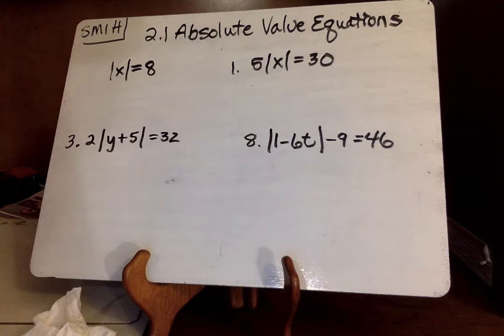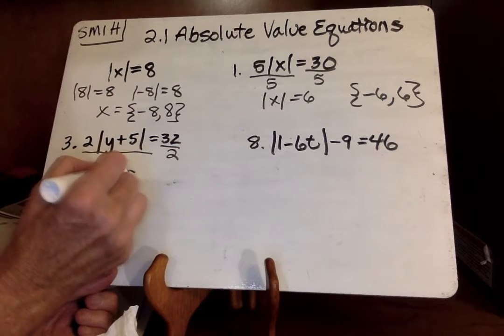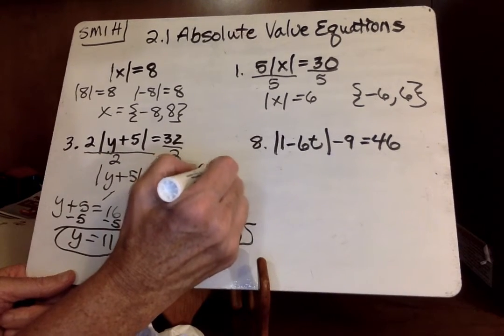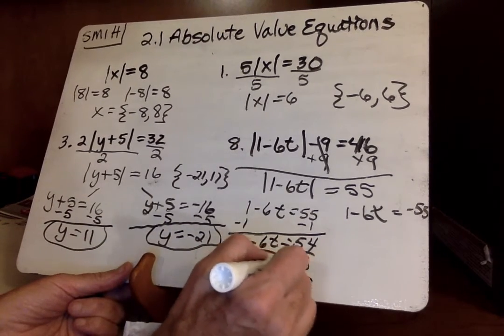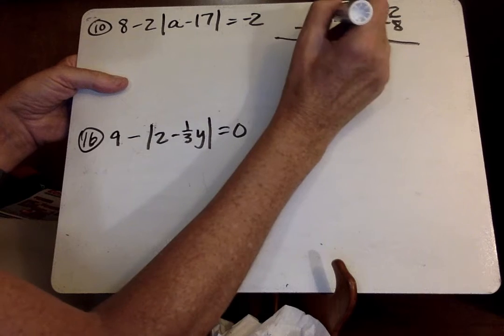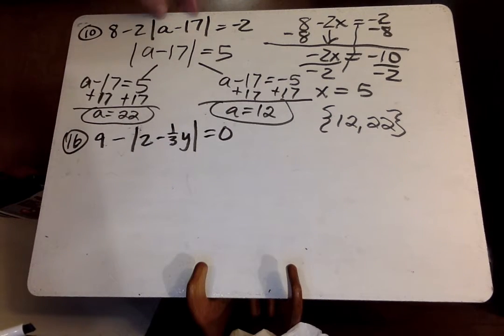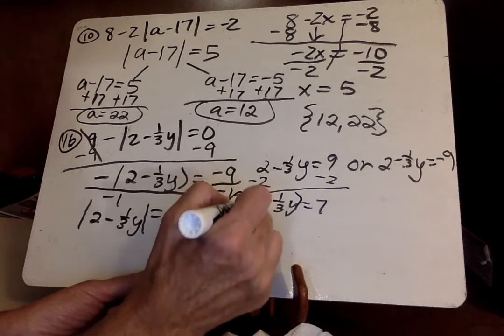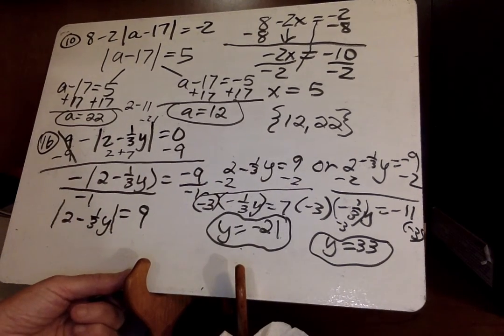2.1 SM1H Absolute Value Equations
Learn how to solve hard absolute value equations.